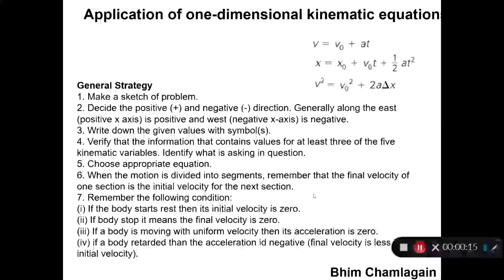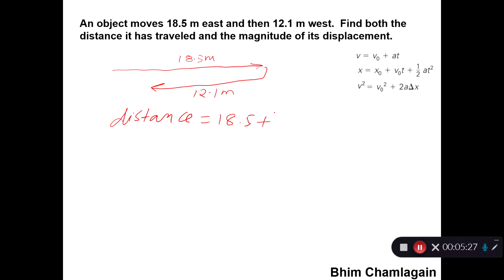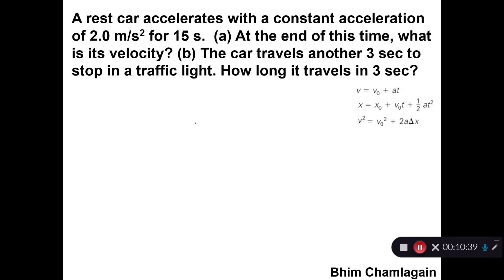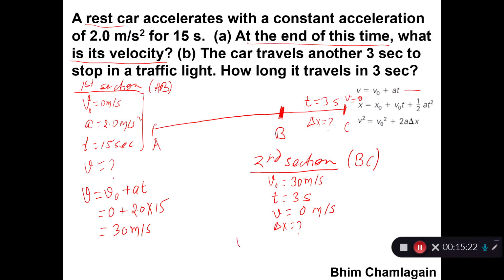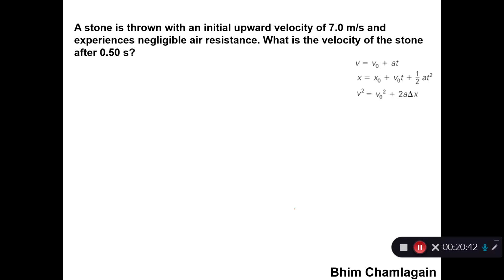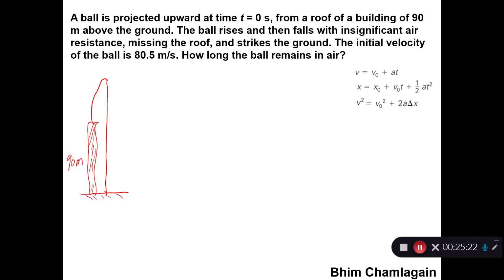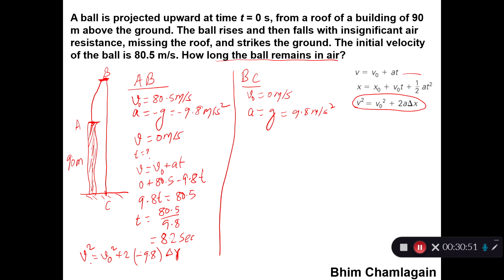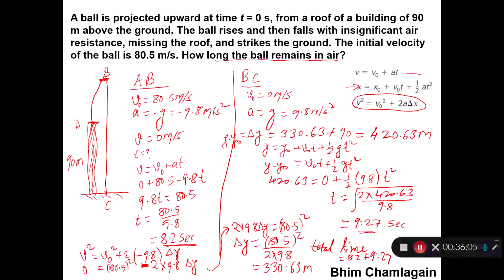Problems solving - Using equations of motion for one dimensional motion problems